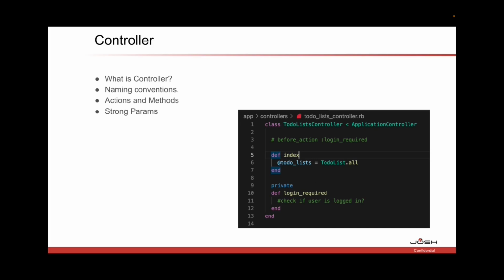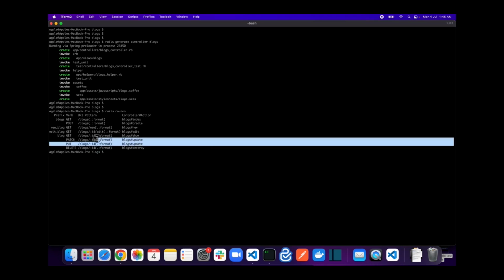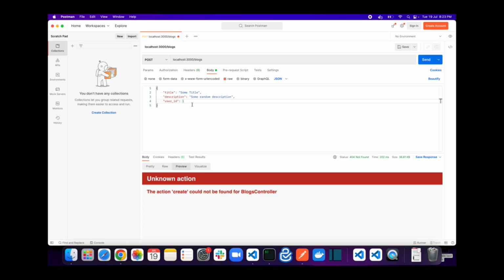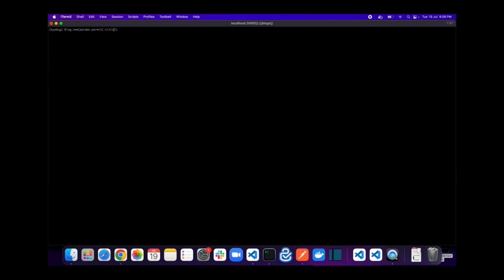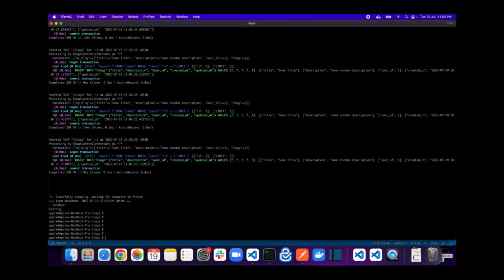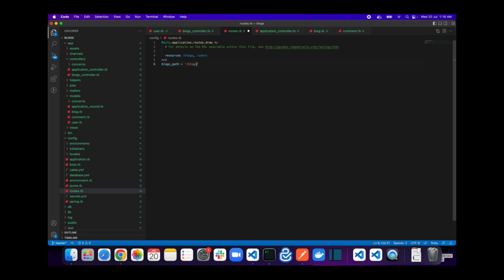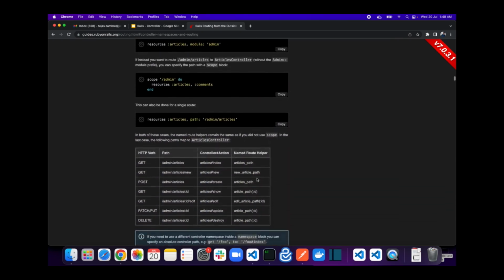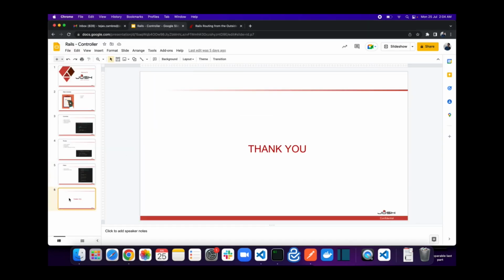Module #8: Rails Controllers – Handling Requests in Rails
Controllers act as a bridge between Models and Views. In this session, we cover:
🔹 Understanding Rails Controllers & Routing
🔹 Working with Controller Callbacks
🔹 Defining Routes & Handling Requests
By the end of this video, you’ll be able to create and manage routes & controllers in Rails. ✅